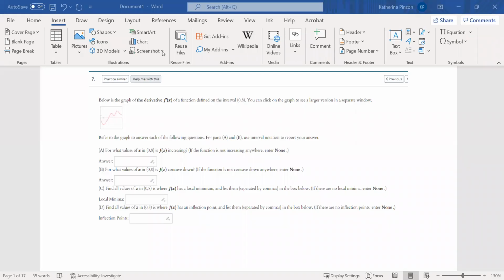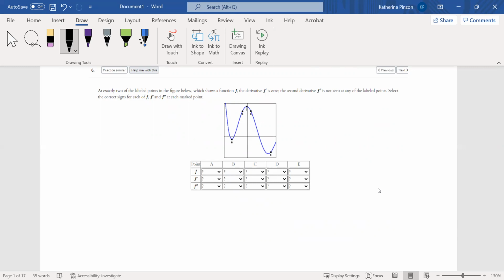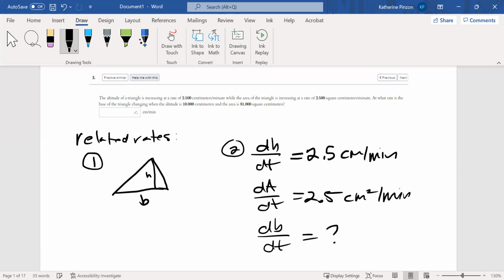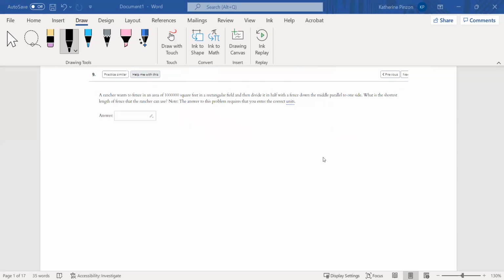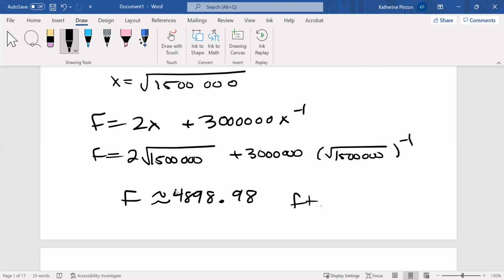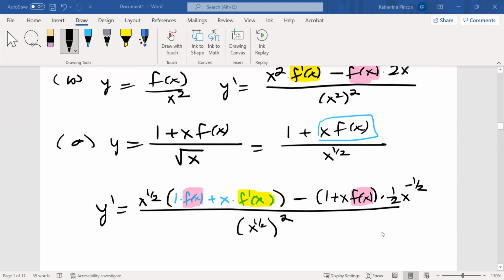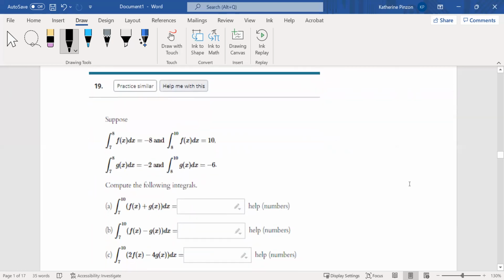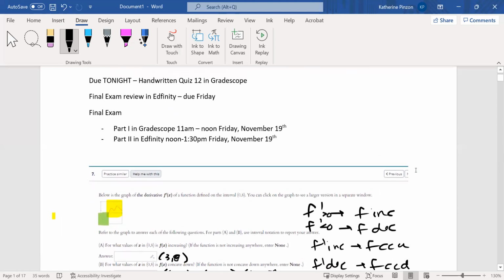11-15 Final Exam Review